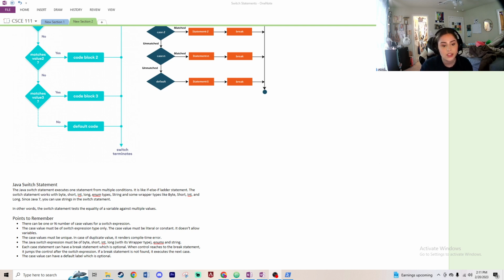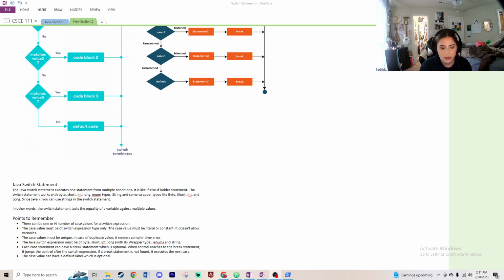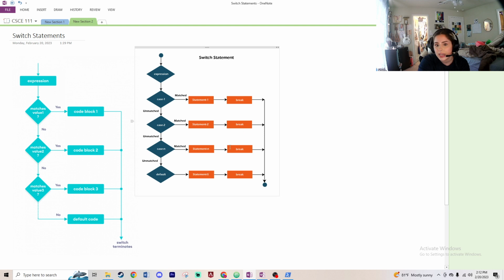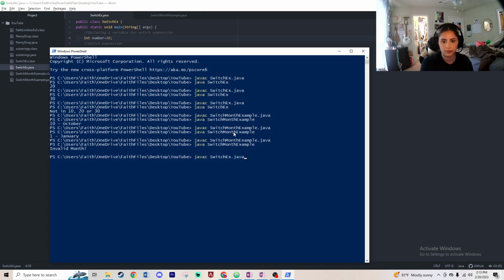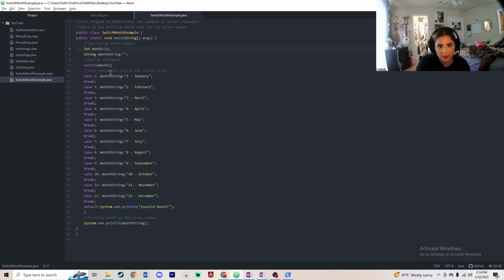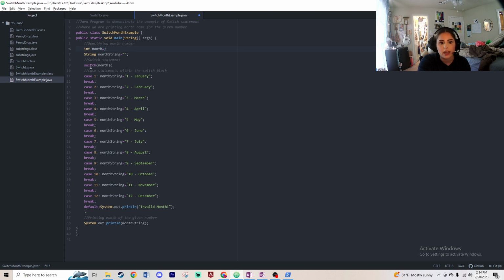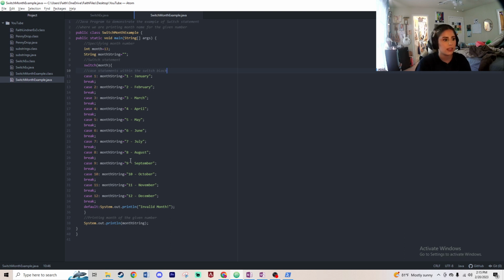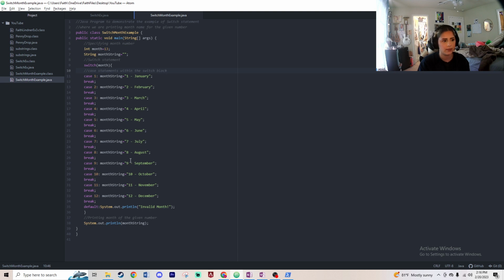CSCE 111- Switch Statements in Java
This video explains how and when to use switch statements in Java. This video is for an extra credit assignment in my CSCE 111 course at Texas A&M University.